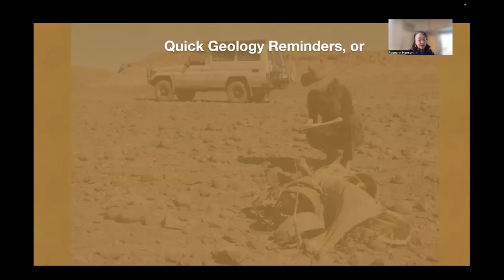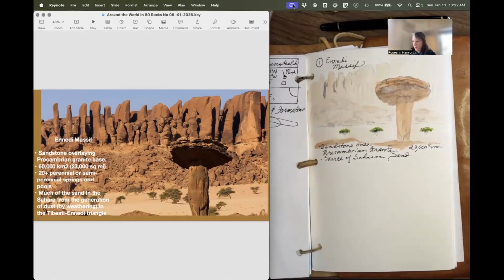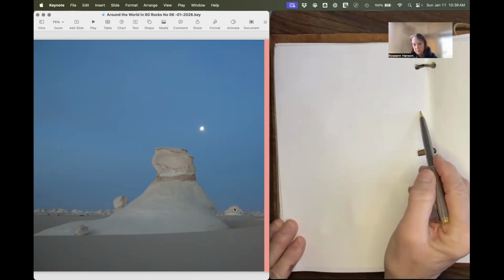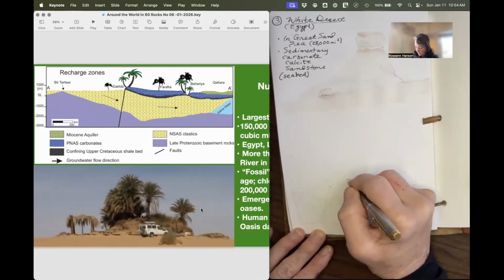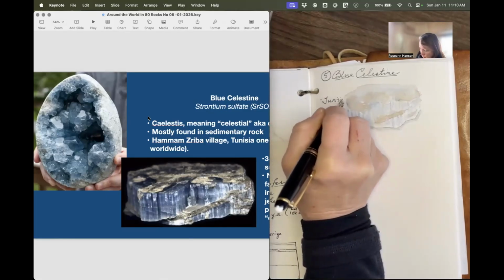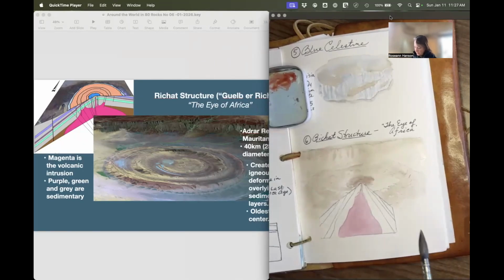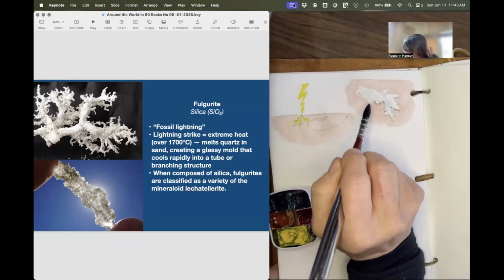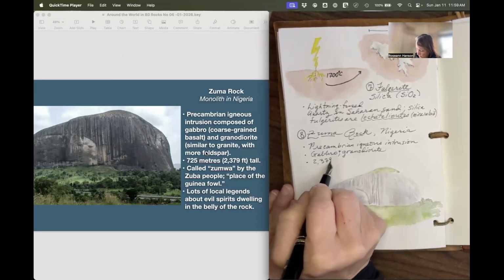Around the World in 80 Rocks - No 5 Africa, Part 2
Based on Roseann's series Around the World in 80 Trees  (in which we spent a year traveling around the globe by region and sketching interesting, weird, iconic, or beautiful trees and tree-like plants), this is a new series based on geology—we’ll travel the world and learn as much natural history as we can, plus master the art of quickly sketching rocks, fossils, and formations.

No. 5: Africa (Part 2)

For resources, images of finished pages, and list of materials used (as well as links to all the other Around the World sketching series), please